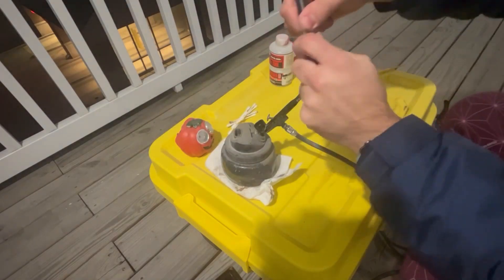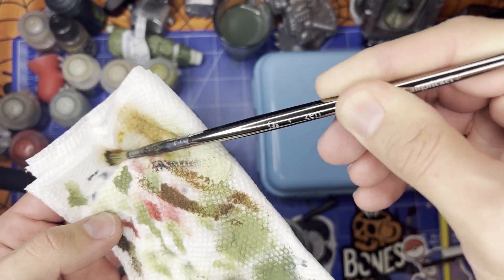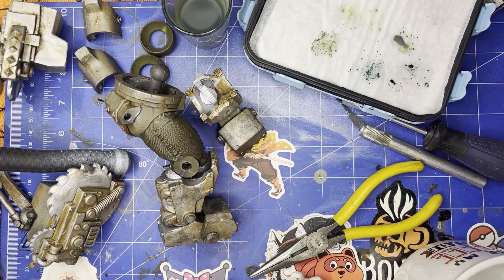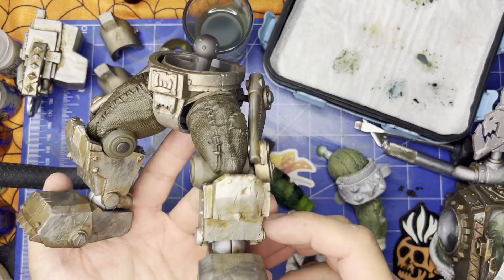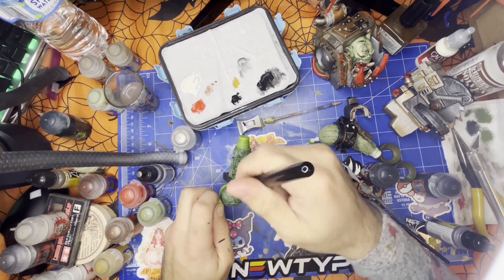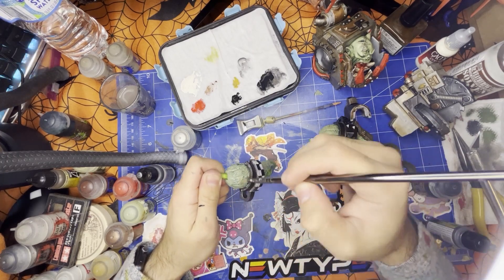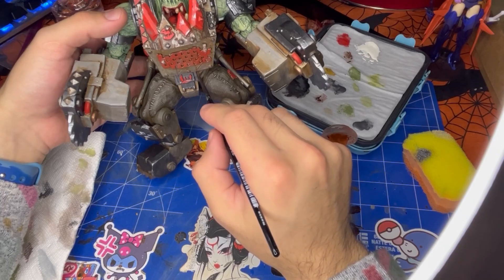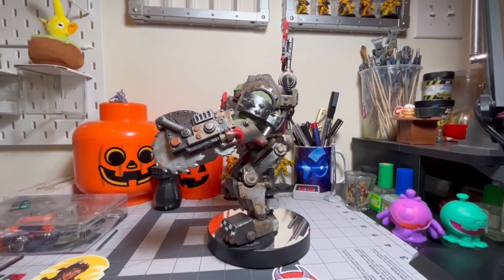Hag'n Zad Episode 2: Happy Ork Christmas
Welcome to Hag'n Zad, One makes, One creates.
In an ongoing competition to make the better build, who will prevail?
It's time for Christmas and instead of building Wing, like I said I would, I get distracted and make a better-looking Orc than the standard McFarlane toy

Next time, Zag creates? Guess we'll find out.